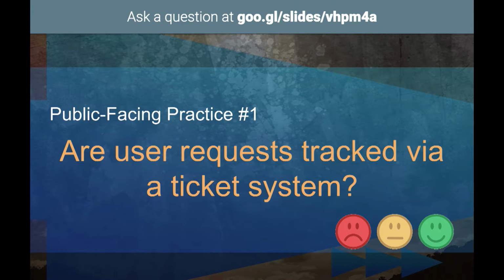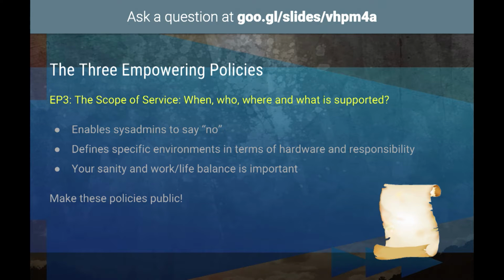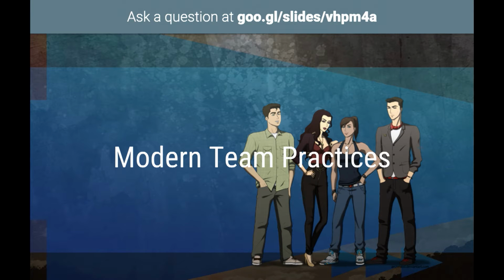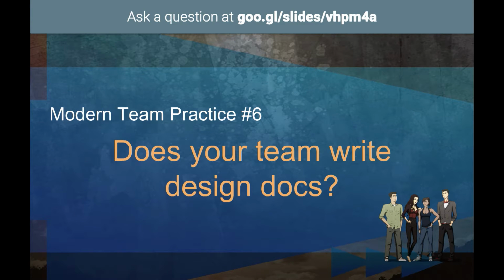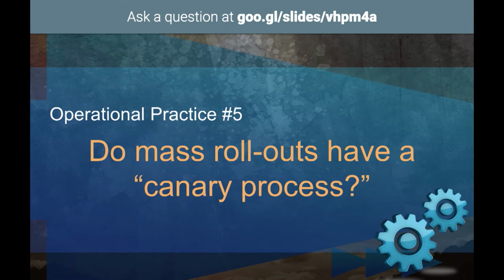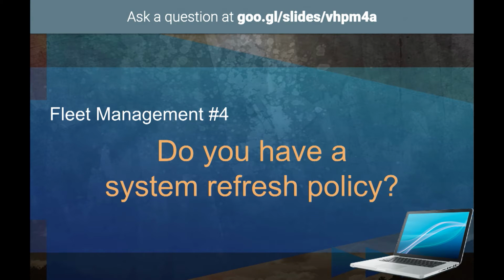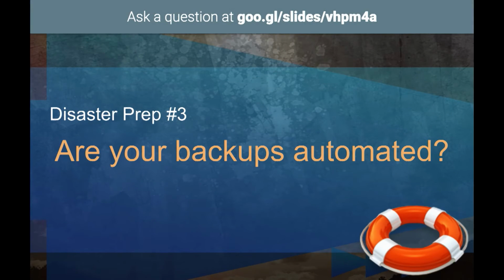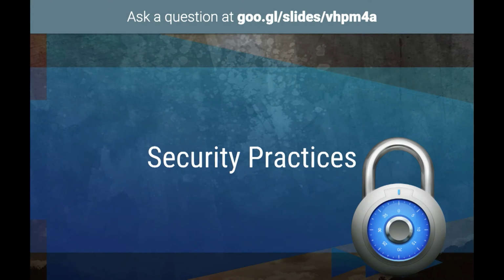Wait, Are We Doing This Right? Auditing Your Operations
Speakers:  Dennis Wurster & Brian Meehan

Did you ever wonder what's holding your department back from being highly effective? Join us as we cover seven categories of success factors for your department. These aren't must haves to be successful, but they are things that many successful departments do. This session will give you the framework to evaluate your departments capabilities, and set a direction to improve them where needed.